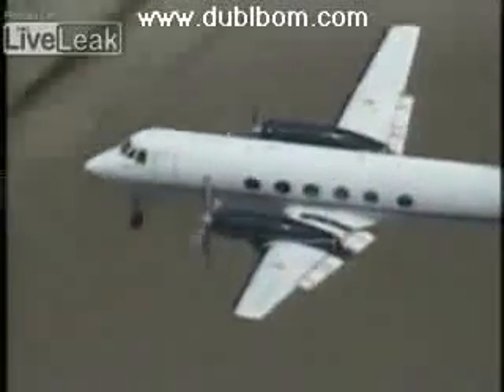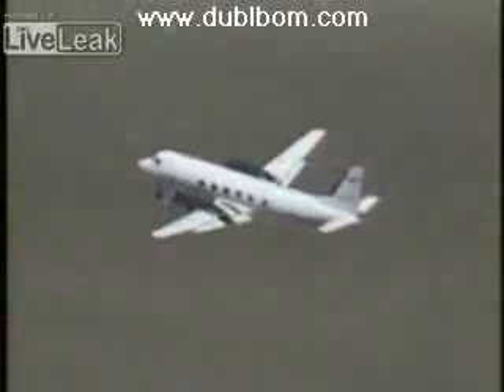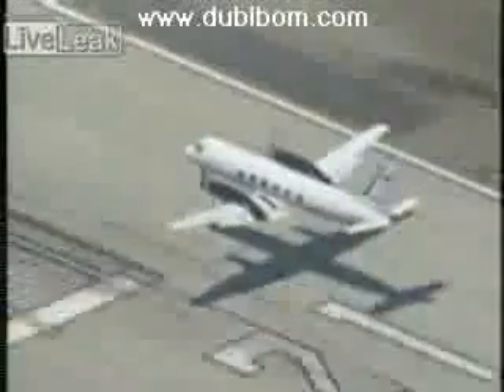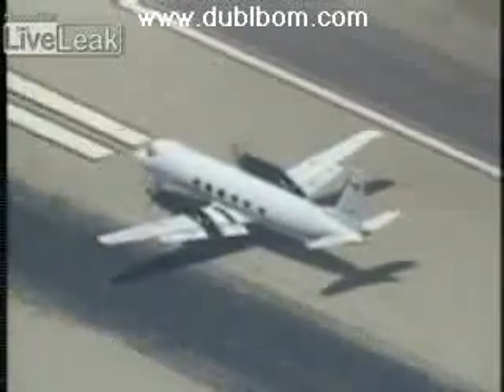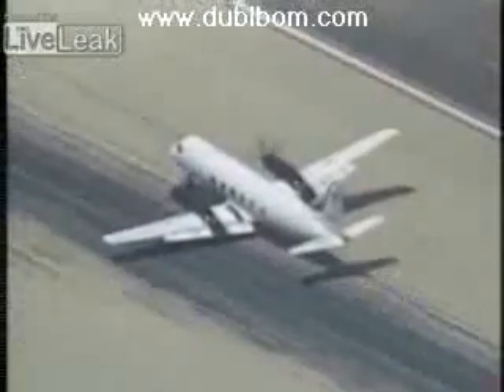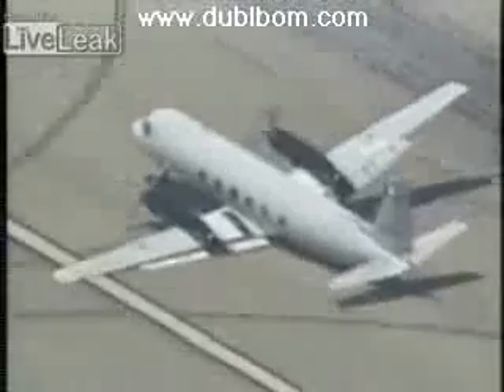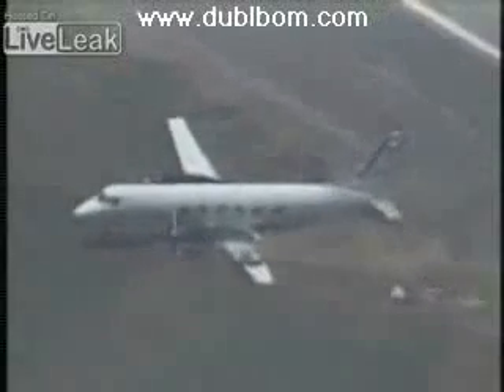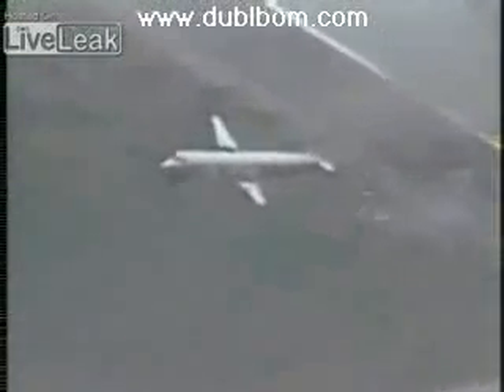Посадка самолета без шасси и на одном двигателе